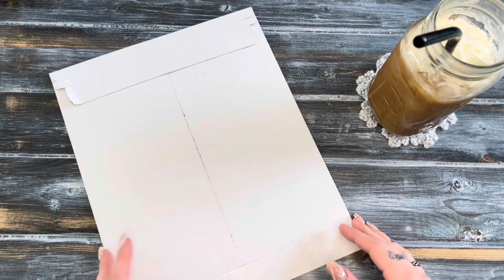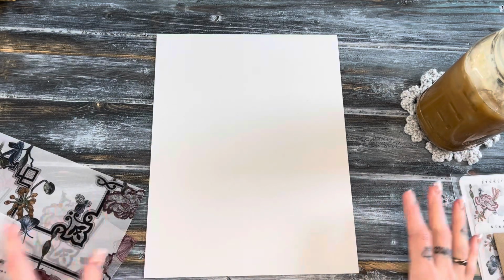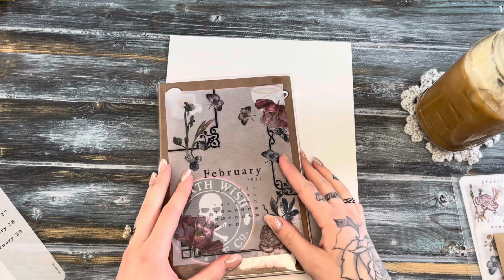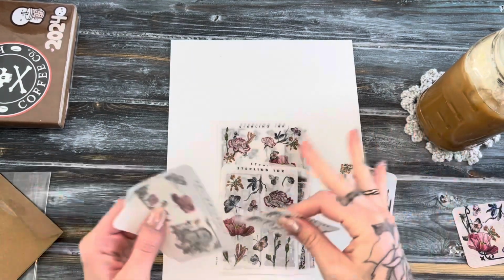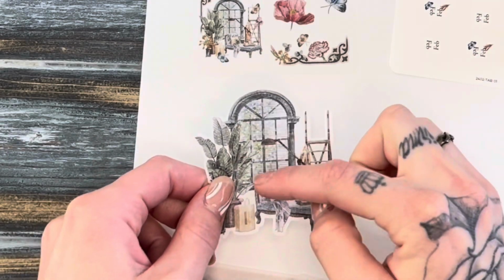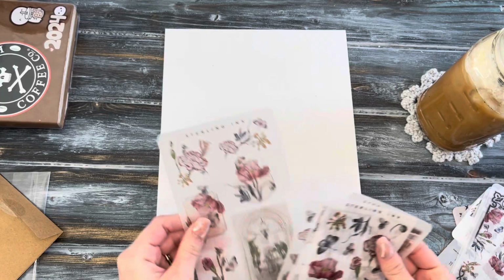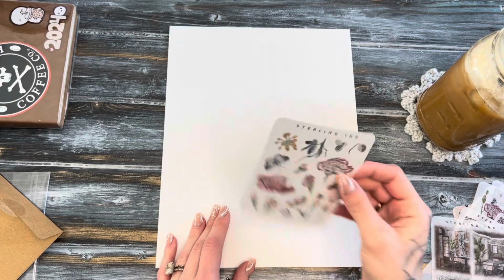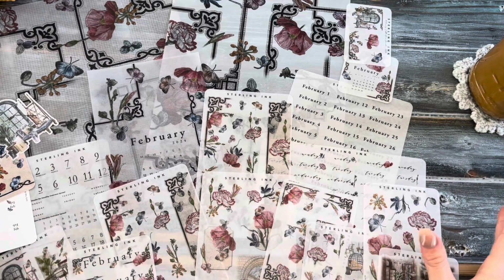Sterling Ink Subscription Unboxing | February 2024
Happy Planning 🥰

Link for the Sterling Ink website 🖋️ ❤️